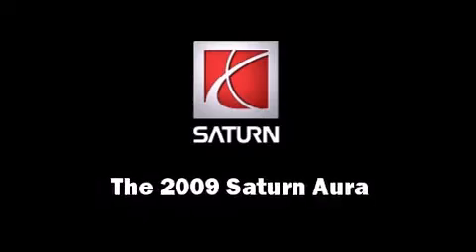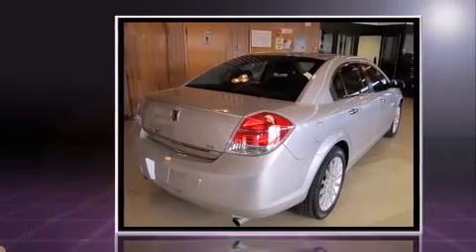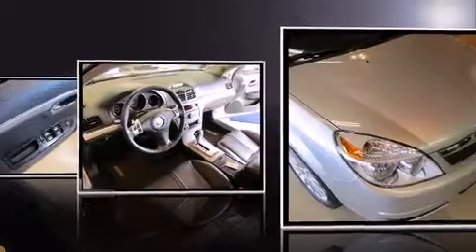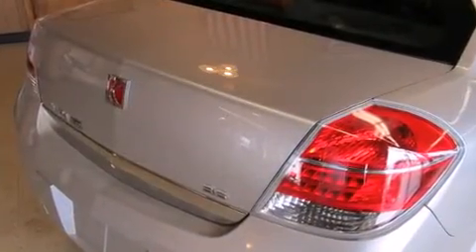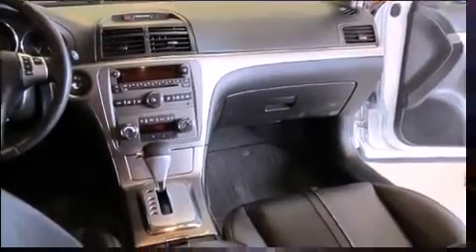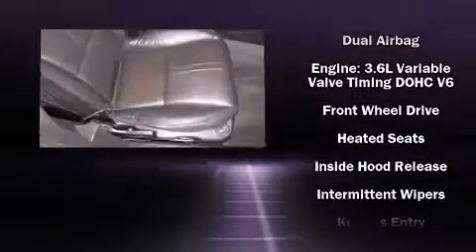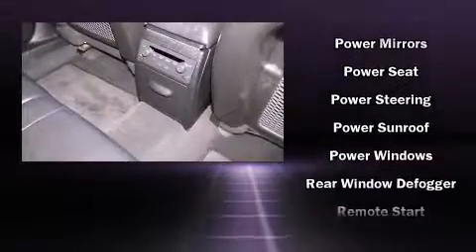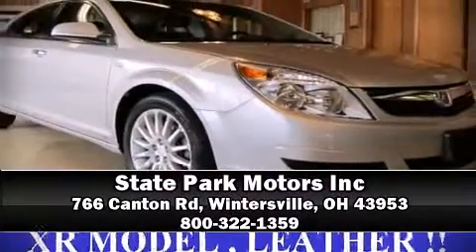2009 Saturn Aura XR V6 in Wintersville, OH 43953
The 2009 Saturn Aura. With fewer than 45,000 miles on the odometer, this 4 door sedan prioritizes comfort, safety and convenience. It features a front-wheel-drive platform, an automatic transmission, and a refined 6 cylinder engine. The following features are included: front and rear reading lights, speed sensitive wipers, an automatic dimming rear-view mirror, automatic dimming door mirrors, fully automatic headlights, tilt steering wheel, and 1-touch window functionality. Features such as automatic climate control and leather upholstery prove that economical transportation does not need to be sparsely equipped. Passengers are protected by various safety and security features, including: dual front impact airbags with occupant sensing airbag, front SIDE impact airbags, traction control, a security system, an emergency communication system, and 4 wheel disc brakes with ABS. Electronic stability control ensures solid grip atop the road surface, no matter how challenging the driving conditions. Our knowledgeable sales staff is available to answer any questions that you might have. They'll work with you to find the right vehicle at a price you can afford. Come on in and take a test drive!